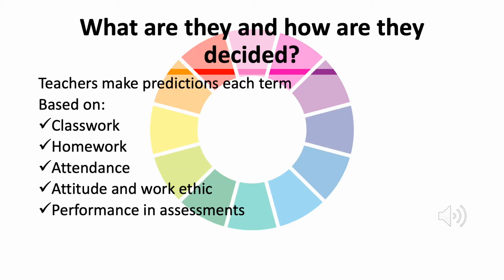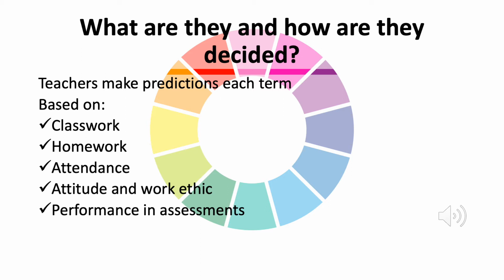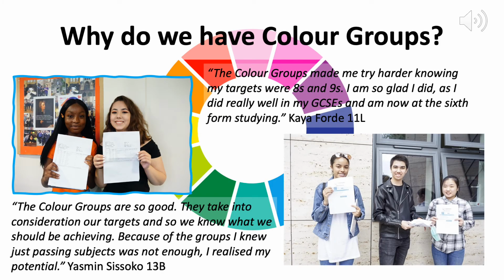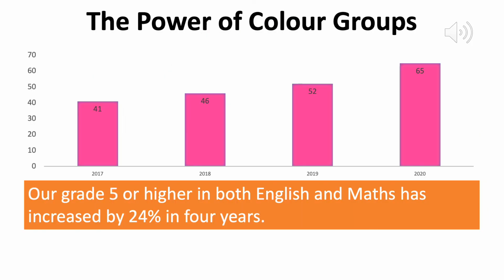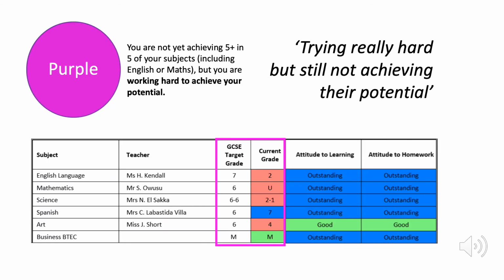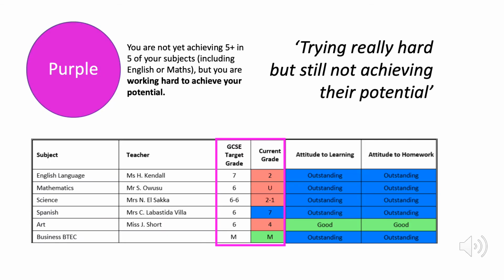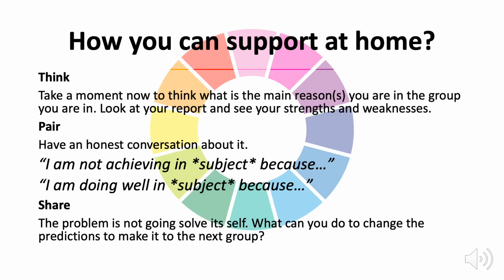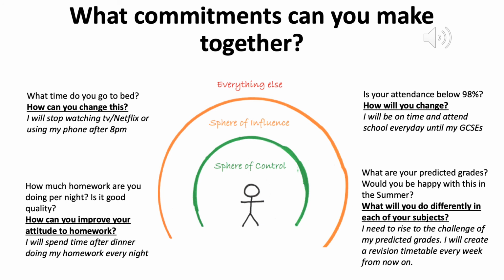Purple Group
Predicted Grades